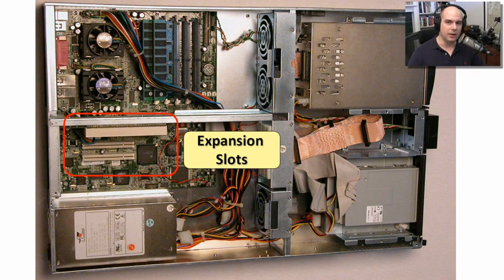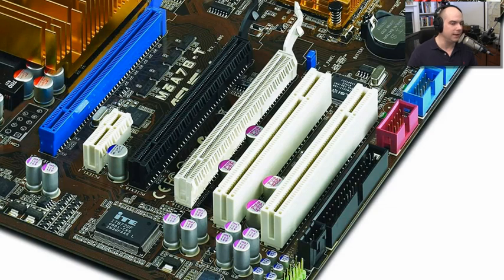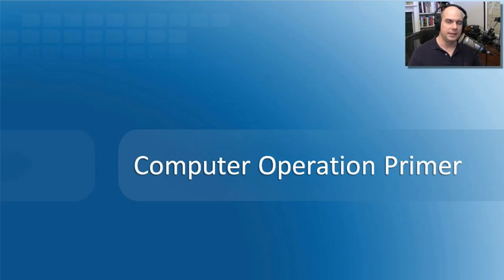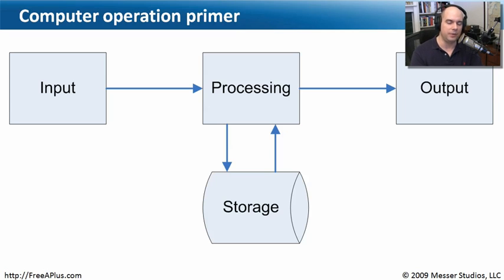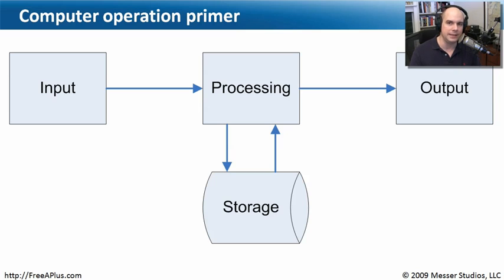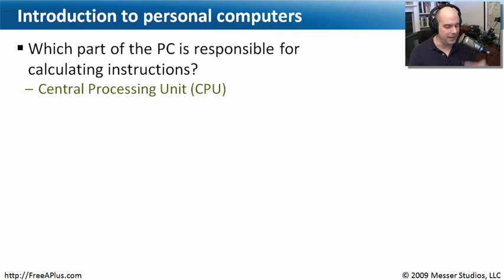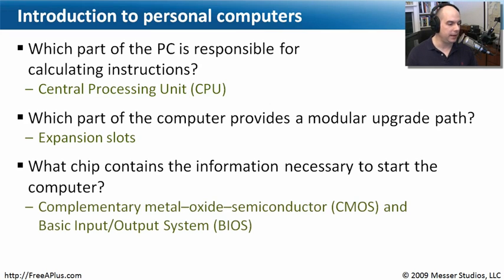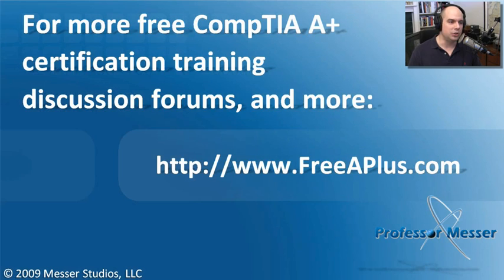Introduction to Personal Computers - Part 3 of 3 - CompTIA A+ 220-701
A personal computers combination of chips, circuits, and other components can be an intimidating device. In this module, well deconstruct every piece of the computer and you'll learn about interfaces, processors, hard drives, and the BIOS.